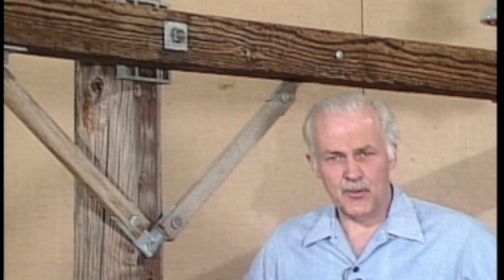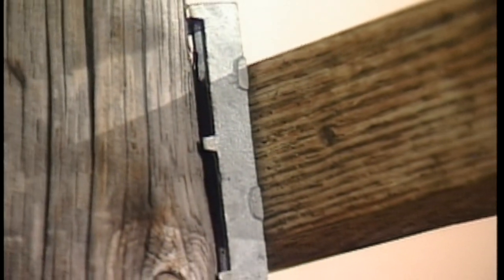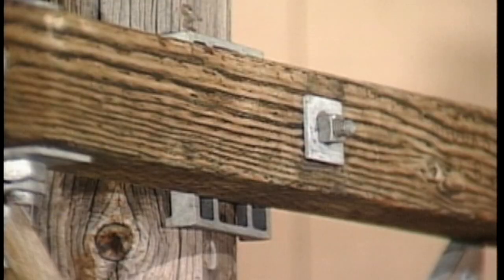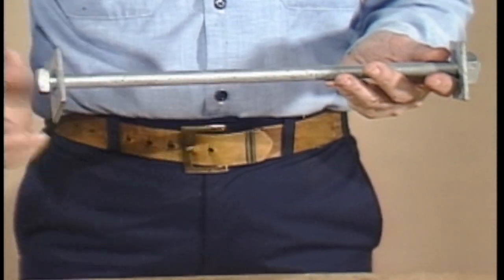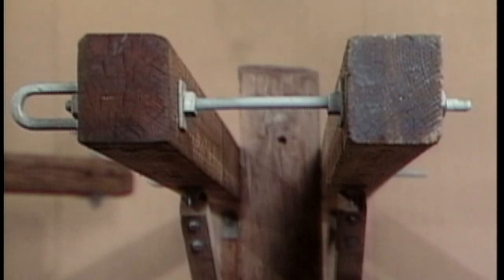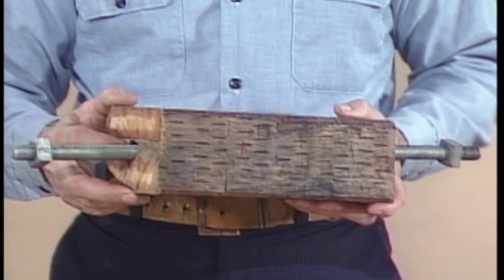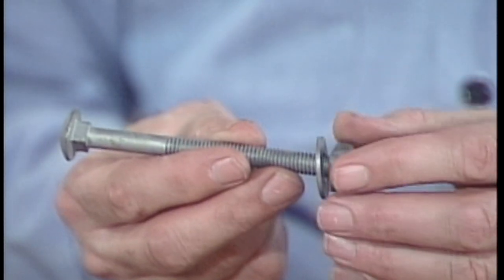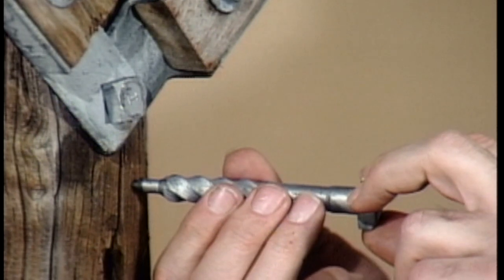Pole Framing and Guying [PREVIEW]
The main function of a utility pole is to support conductors. Because conductors are heavy, they can pull on a pole with a great deal of force. The equipment on a pole that supports the conductors must be constructed to withstand this force. This course describes methods used to frame a pole, that is, how to install crossarms and other conductor supports. This course also describes methods of supporting a pole using several different types of guying techniques.